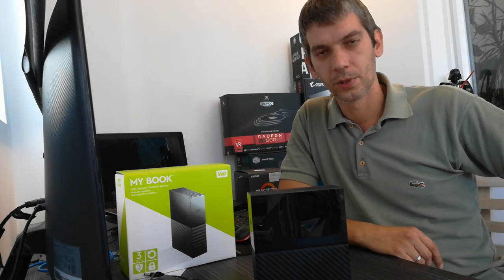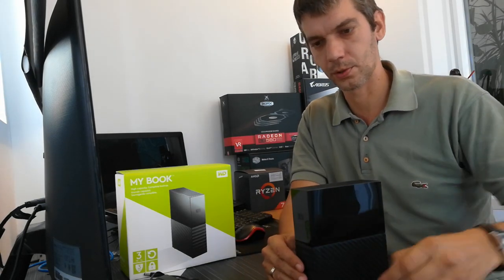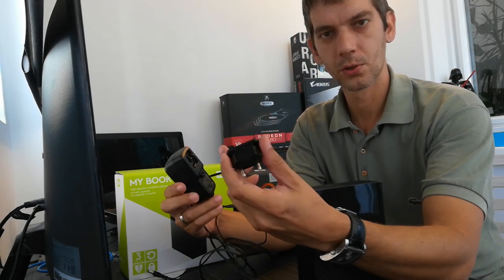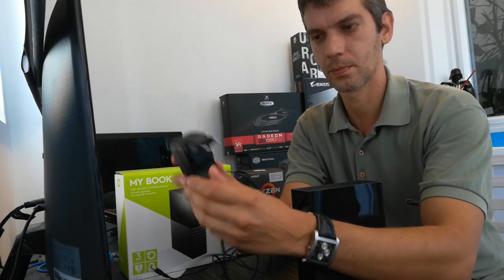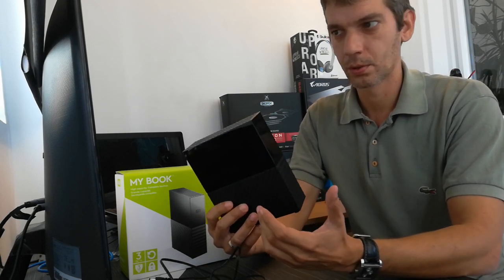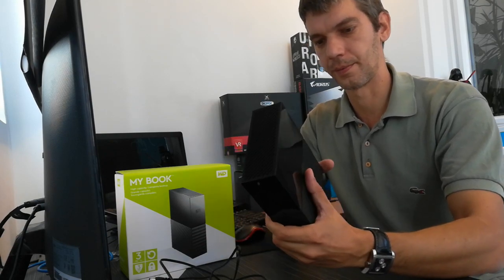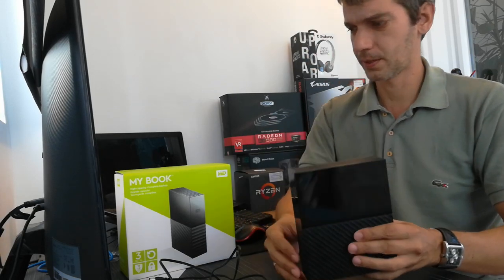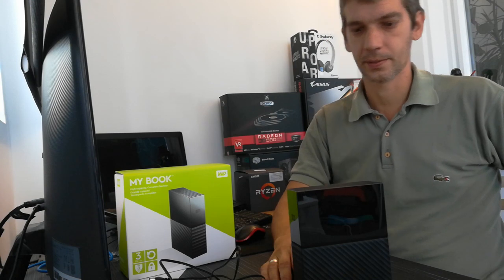WD My Book 3TB